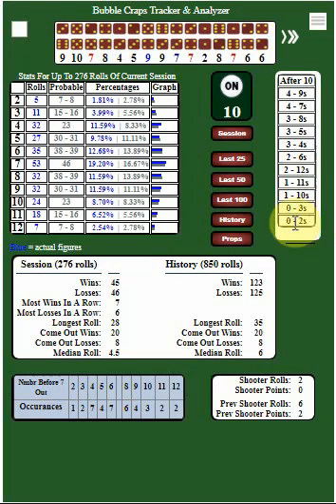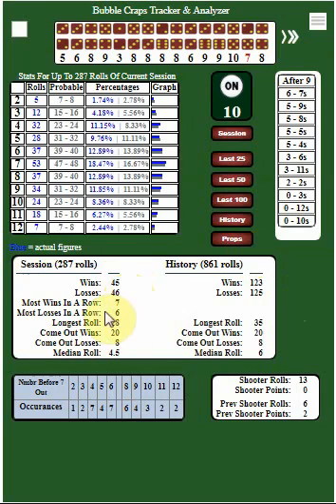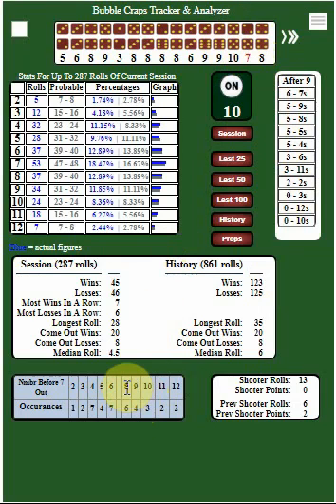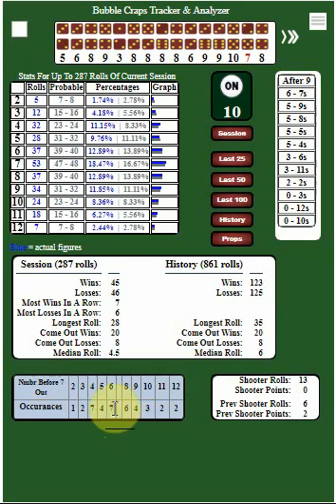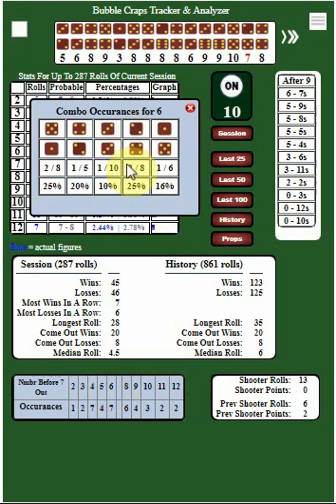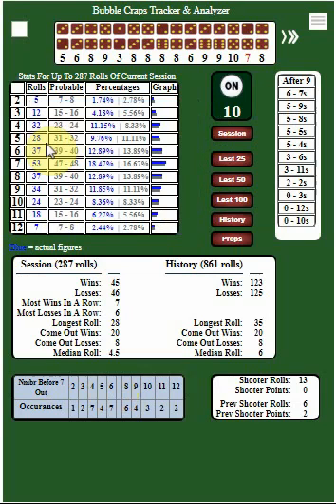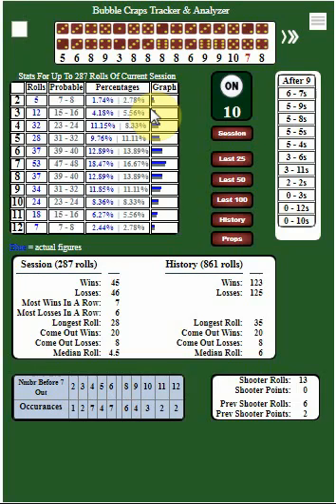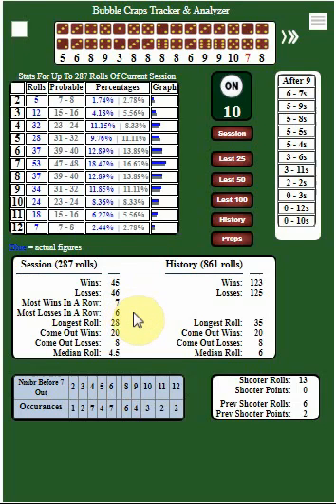CRAPS: Bubble Craps Tracker & Analyzer (BCTA) Info Boxes (Part 3)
CRAPS: Bubble craps live! In this Bubble Craps Tracker tutorial we discuss the forecasting box along with the "number before 7-out" box.  Hopefully this will shed some light on how to use this information to save on the outlay of cash while betting. Remember our goal is to help you minimize your loss.